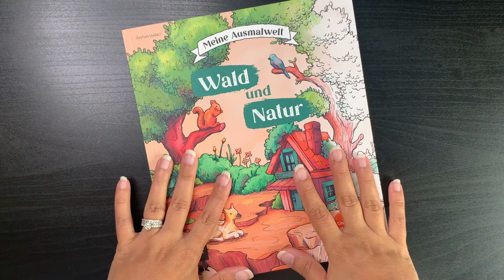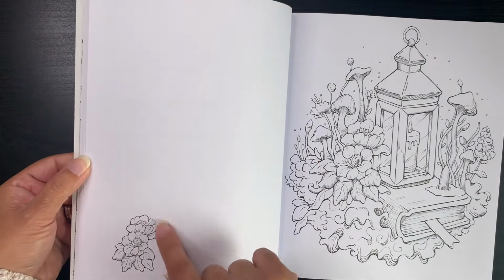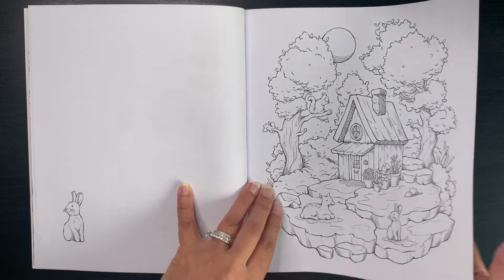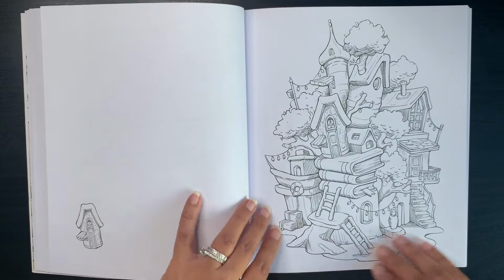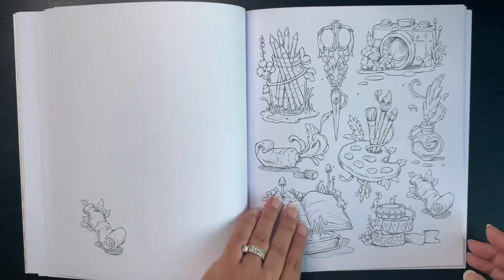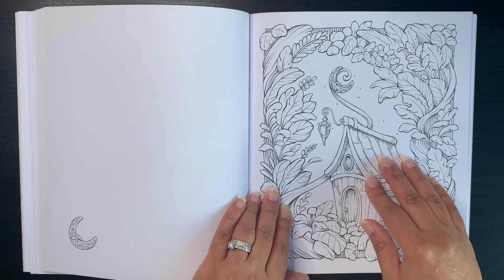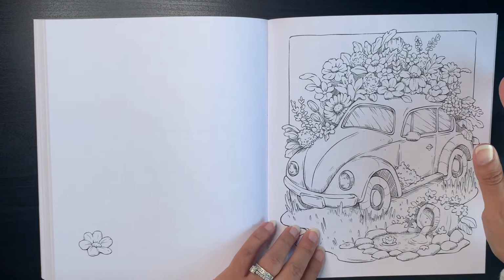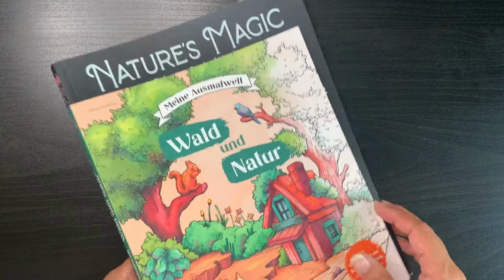NEW BOOK!FLIP THROUGH| Meine Ausmalwelt:Wald und Natur by Reyhan Udayci(ReydaPrints)|Adult Colouring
Hi Guys!

Just received this stunning new book by a new artist to my coloring book collection, Reyhan Udayci (Reyda Prints) – Meine Ausmalwelt: Wald und Natur (which translates to My Coloring World: Forest and Nature). I find Reyda Prints style so calming, serene and relaxing to look at and I am so excited to share it with you all…..and to splash each illustration with colour!

Let me know what you think of the book, I would love to know. Thank you for joining me today. Catch up with you next time!

Happy colouring!